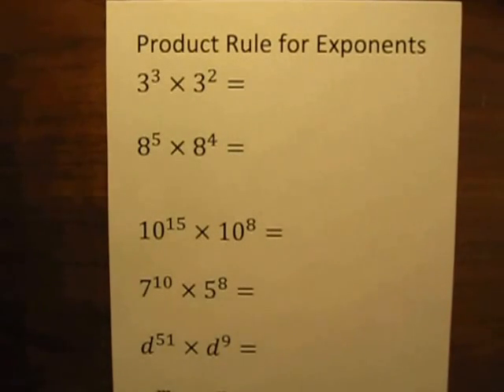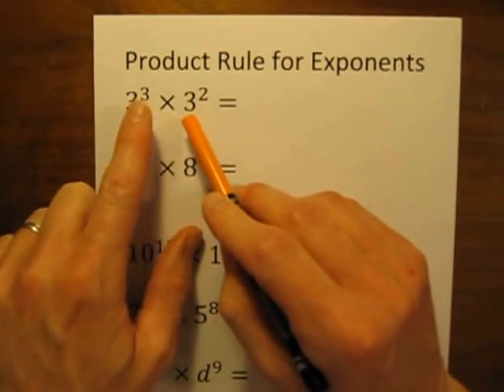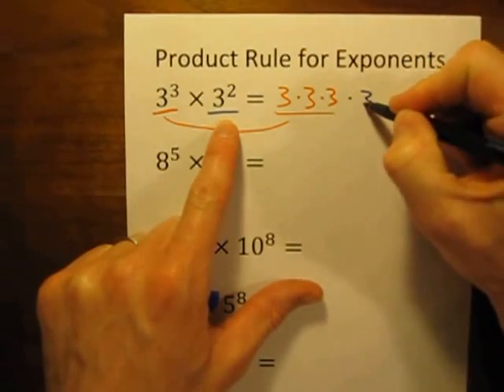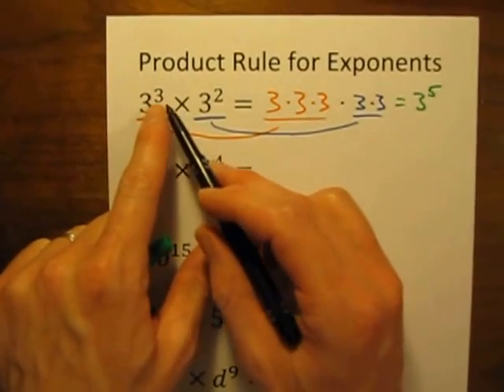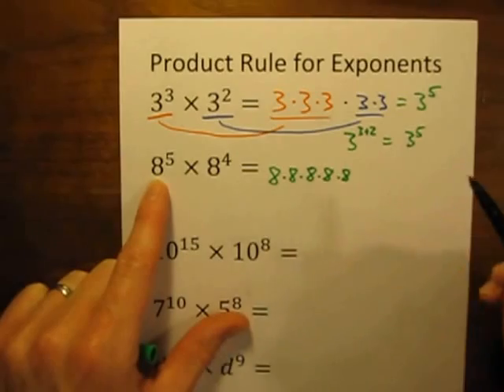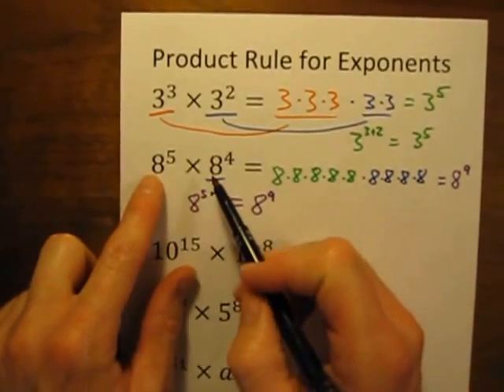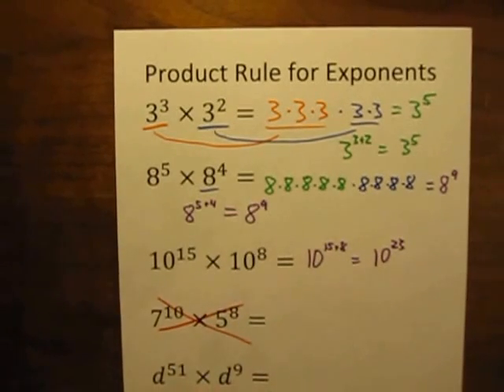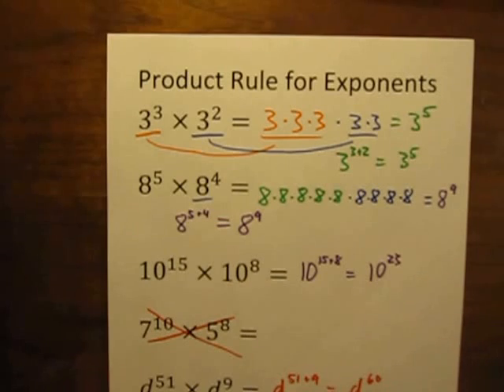Product Rule for Exponents.MOV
This middle school math video shows how to use the product rule when simplifying problems with exponents, and it explains why the rule works.